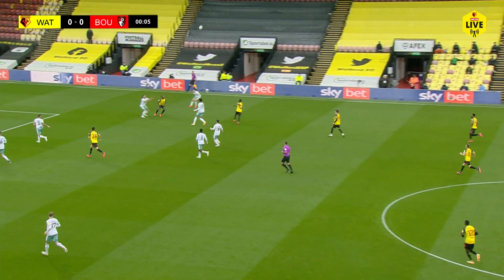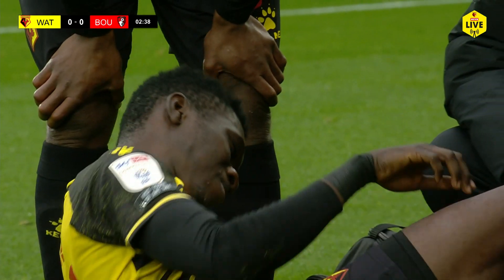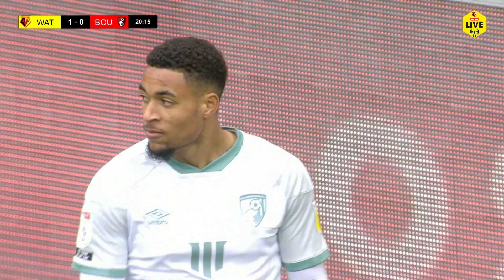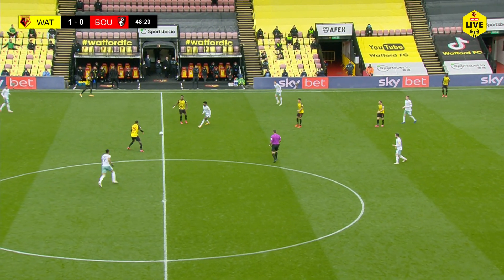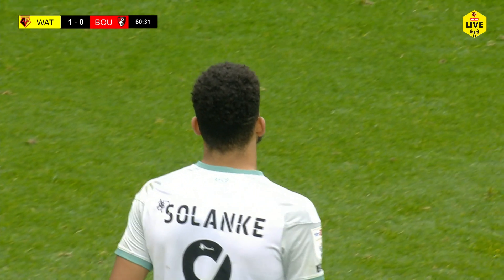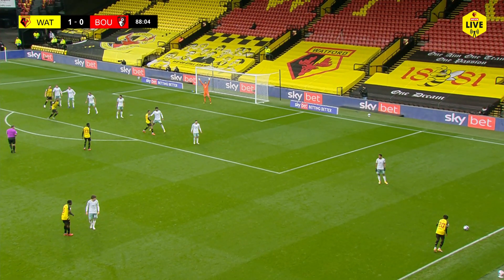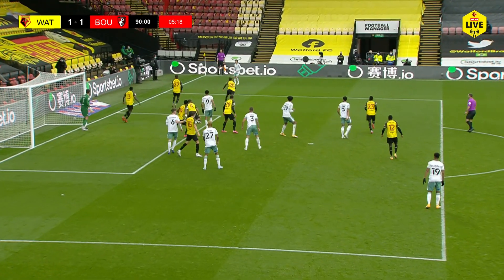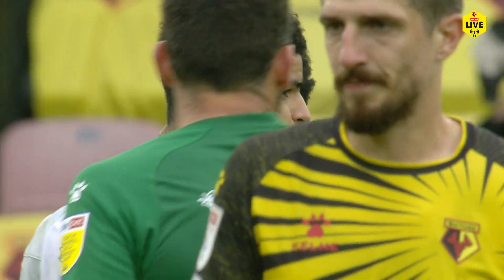WATFORD 1-1 BOURNEMOUTH | EXTENDED HIGHLIGHTS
Chris Mepham's last-minute equaliser cancelled out Stipe Perica's first goal for the club as the points were shared at Vicarage Road.

Welcome to the official home of Watford Football Club on YouTube. The only place you’ll be able to find fresh content from throughout the club, including behind-the-scenes access at training, interviews with stars past and present and all the best action from each and every Watford FC Premier League game. See all the latest from stars such as Troy Deeney, William Troost-Ekong, Nathaniel Chalobah, Ismaïla Sarr, João Pedro, Ken Sema, Domingos Quina and many more.